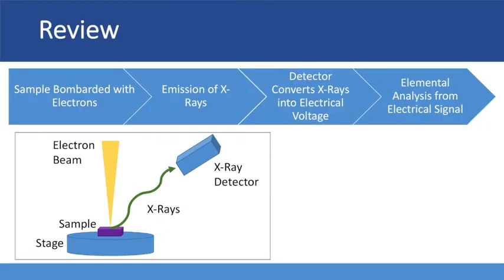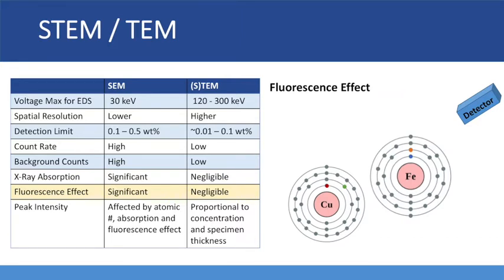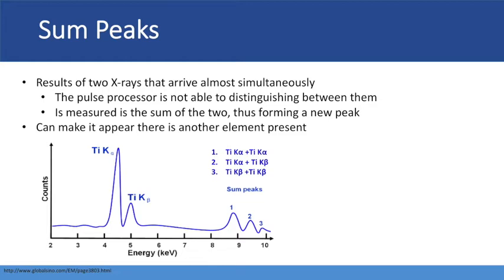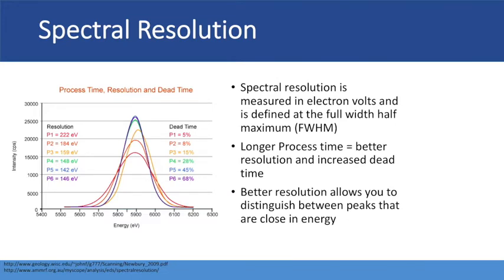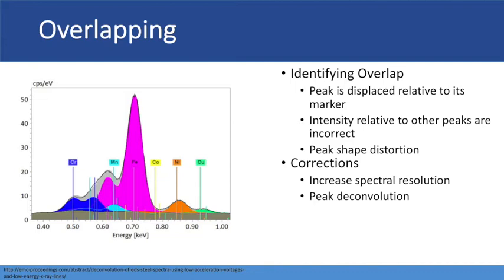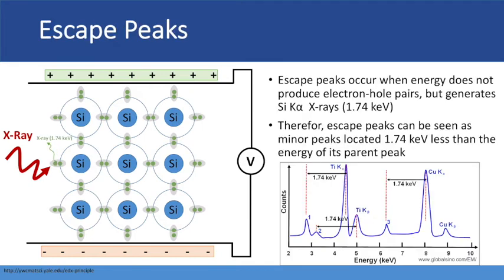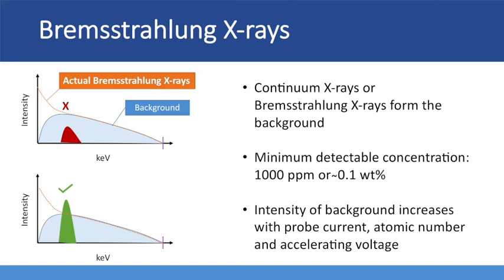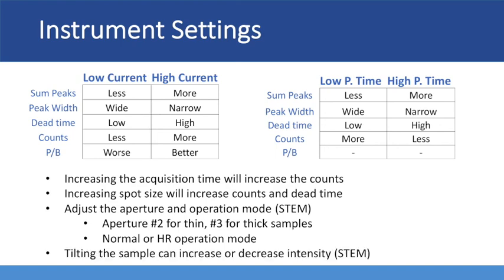Energy Dispersive X-Ray Spectrometry (EDS) - Advanced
Includes information on resolution, detection limits, fluorescence effects, sum peaks, escape peaks, overlapping and other sources of error in EDS and how to address them.